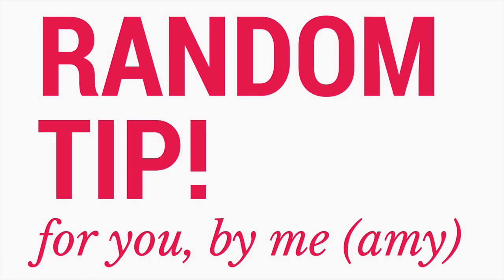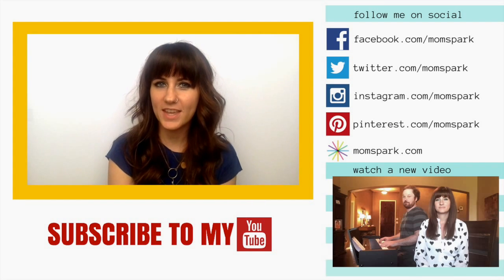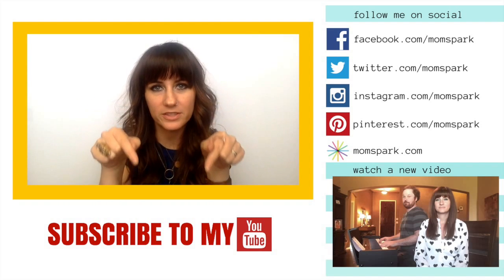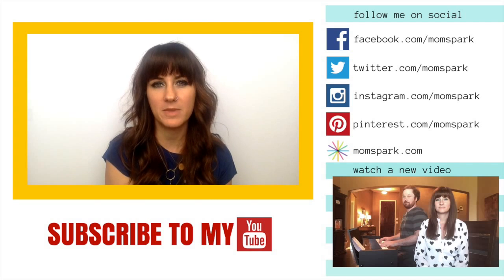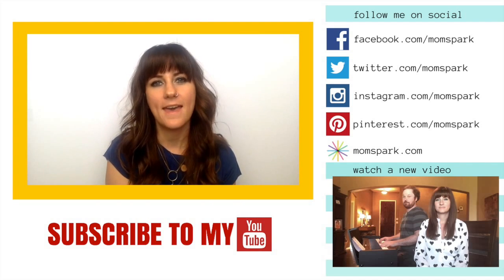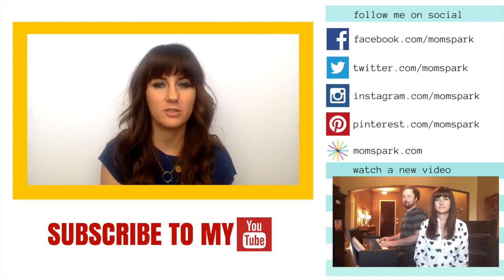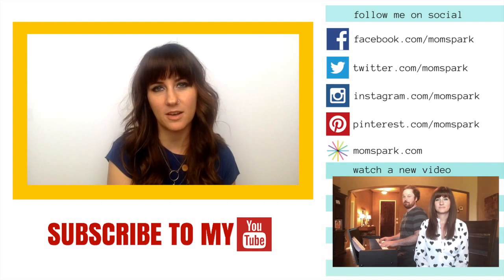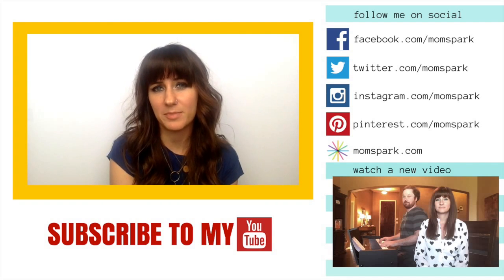Amy's Random Tip #5: How to Add a Strap to a Smartphone or Cell Phone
In this video, I share how you can add a strap to your smartphone. You'll never drop it again!

Get more tips by visiting my blog and...